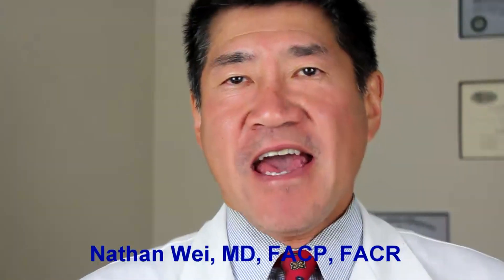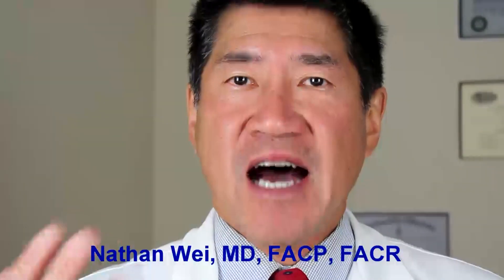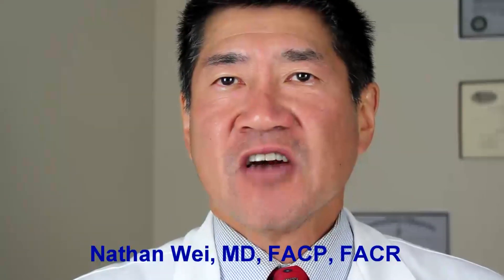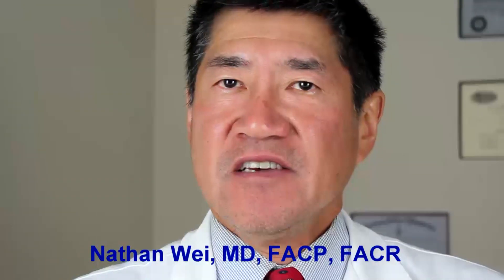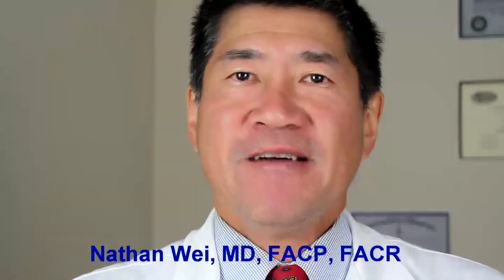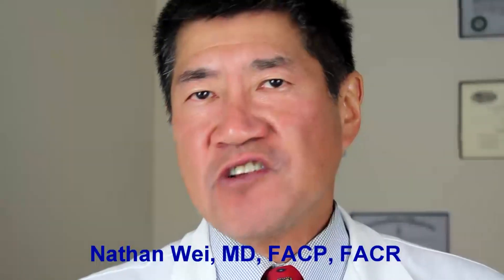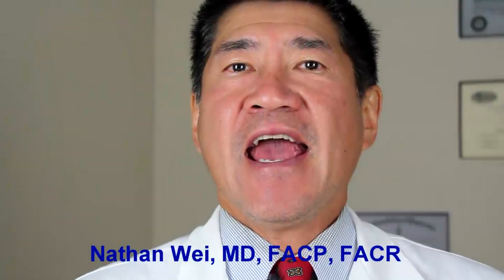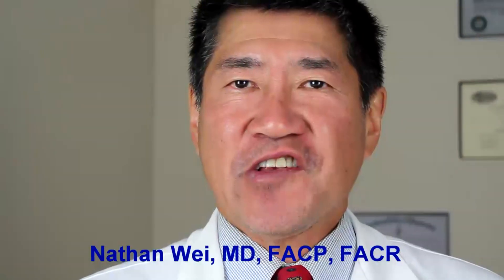Breakthrough cartilage repair treatment options including stem cells for arthritis!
What are the options for repairing cartilage damage due to arthritis?   Mosaicplasty, microfracture, autologous chondrocyte implantation, autologous cartilage plugs, and stem cells are all being discussed.  Are there any advantages to one over the other? Some procedures are meant for certain patients and others may be appropriate for others. The most exciting technique, though, is obviously stem cells.